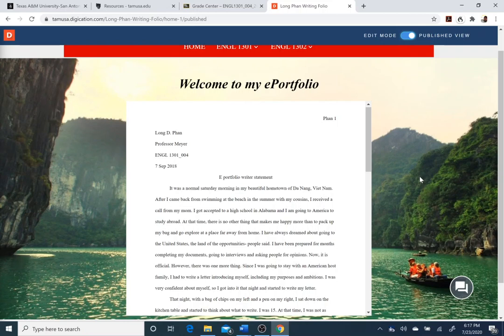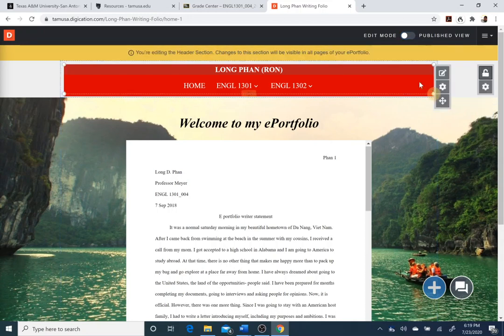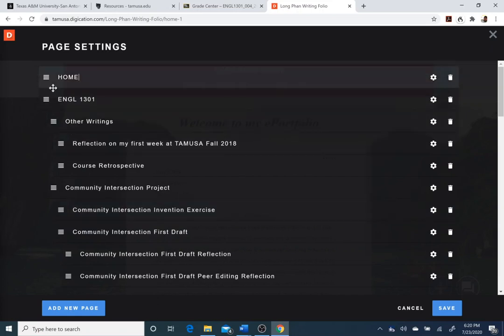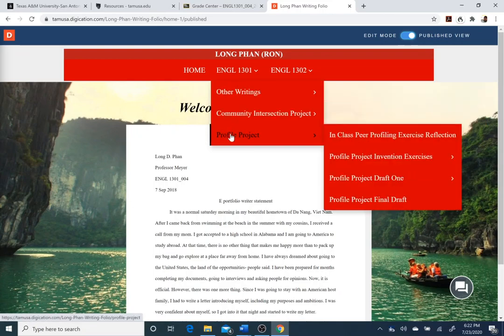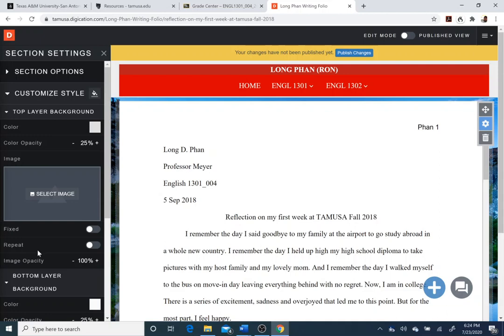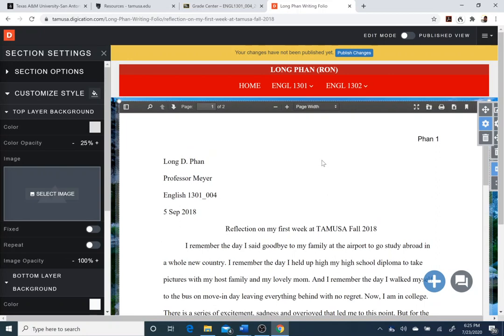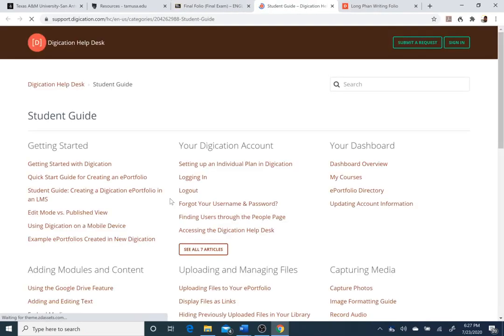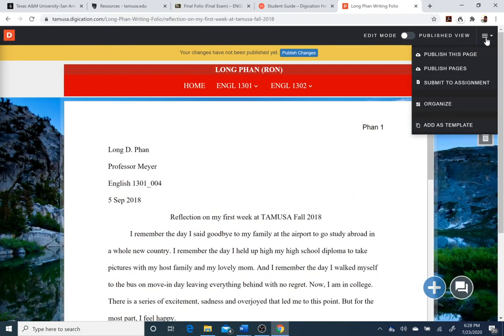ENGL1302 Summer 2020 Looking through a Finished Folio